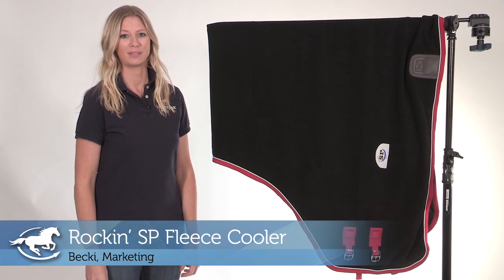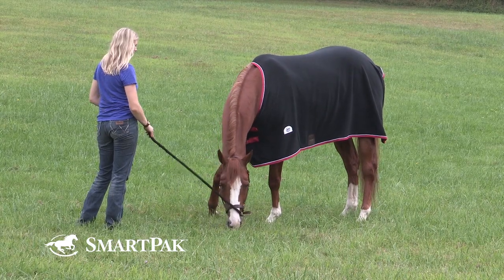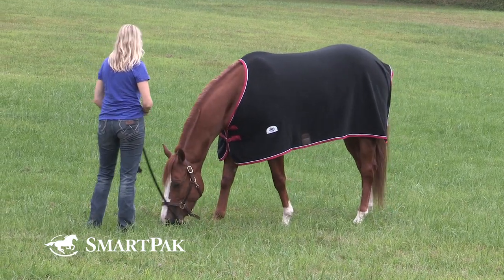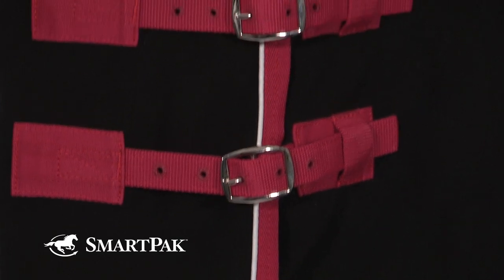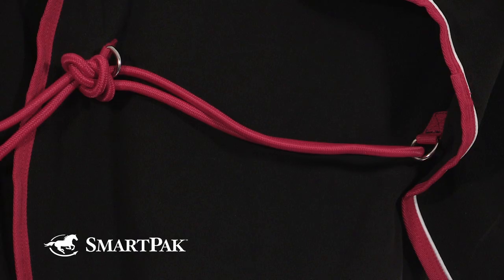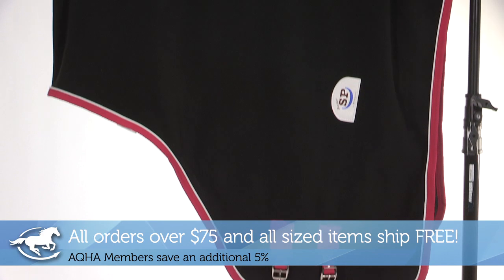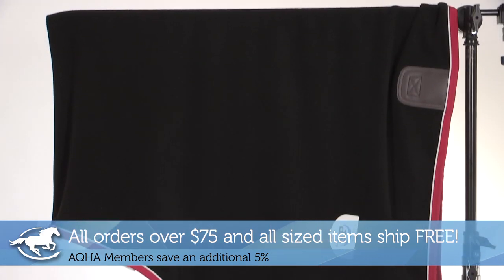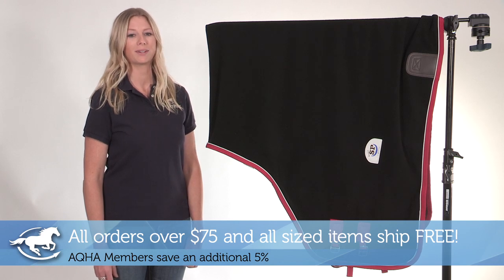Rockin' SP Fleece Cooler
Becki from SmartPak talks about why she thinks the Rockin' SP Fleece Cooler is so smart.

Why We Love This:
A staple in our Rockin' SP Blanket Collection, the Rockin' SP Fleece Cooler does double duty! Use it alone as a fleece cooler or dress sheet or as a blanket liner on cold, damp nights to keep your horse warm and snuggly.

Favorite Features:
- Dual purpose anti-pill fleece cooler functions as a cooler or as a layering piece
- Double buckle front provides for quick and easy on and off
- Adjustable single belly surcingle and tail cord ensure your fleece cooler fits snug around your horse
- Classic styling for a sharp look

Sizing It Up:
Small (72")
Medium (74"-76")
Large (78"-80")
X-Large (82"-84")